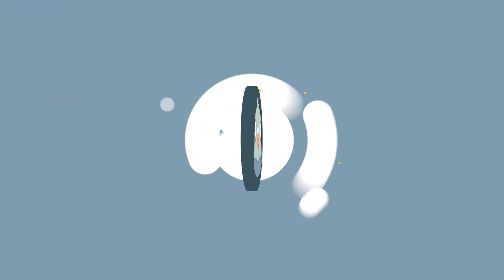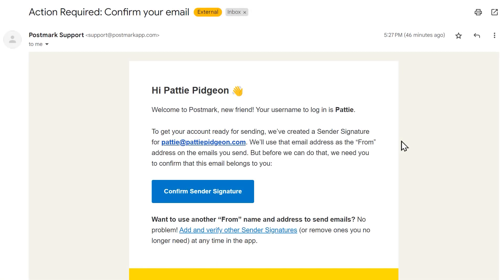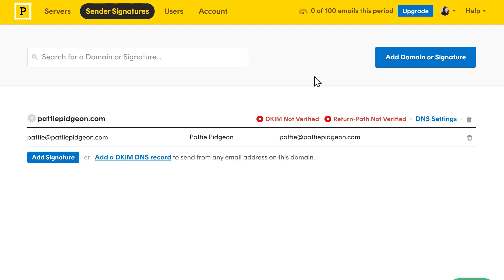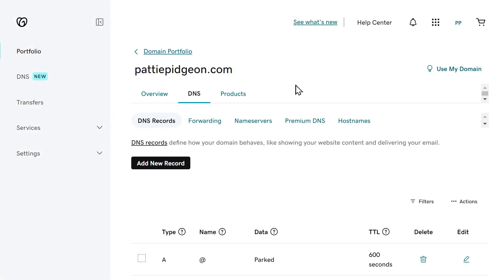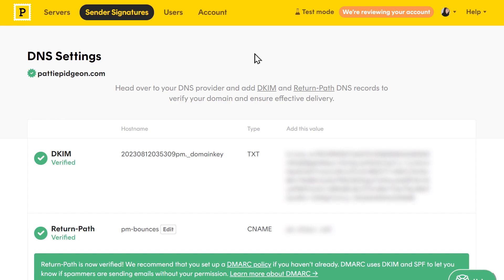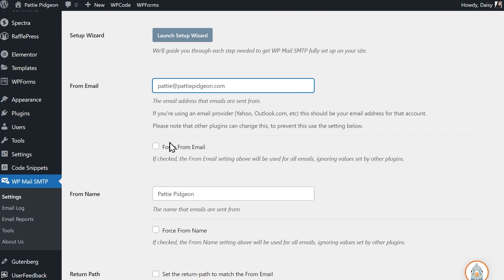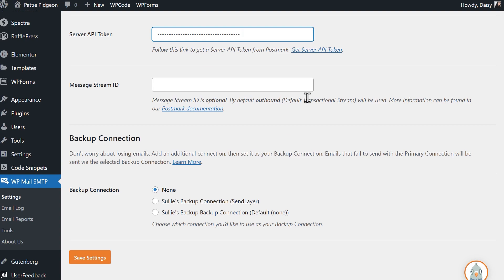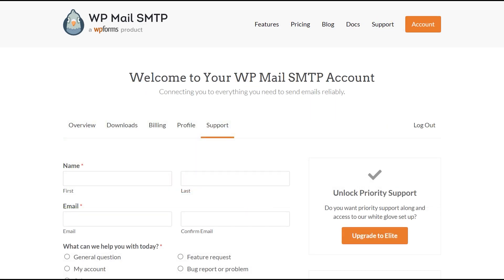How to Set Up WP Mail SMTP with Postmark (Step by Step Guide!)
Welcome to WP Mail SMTP, the most reliable and

If you have a WordPress site, chances are you've dealt with emails not sending from your site at one point or another. In this video, we're going to show you how to fix this problem by setting up the WP Mail SMTP plugin with Postmark.